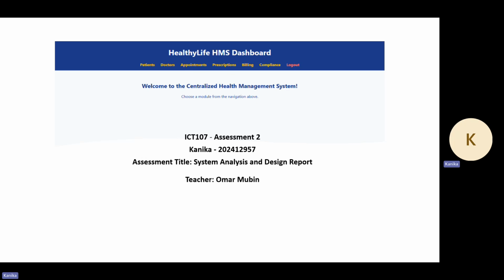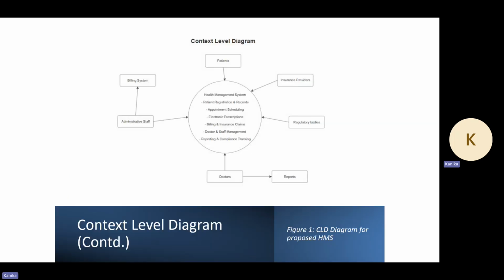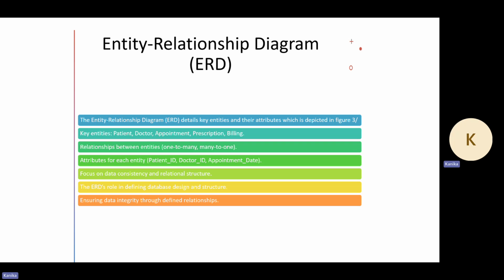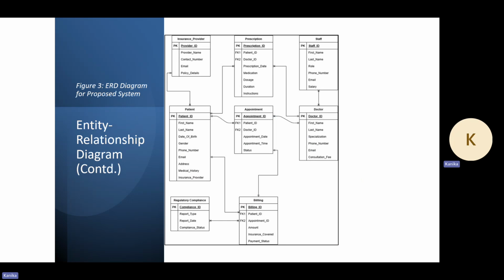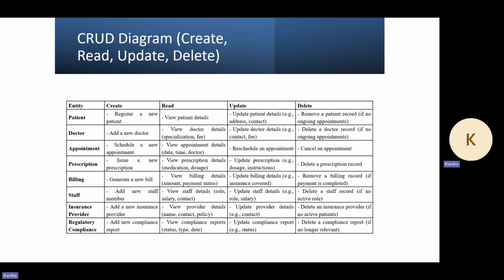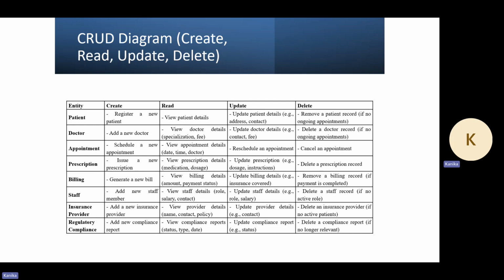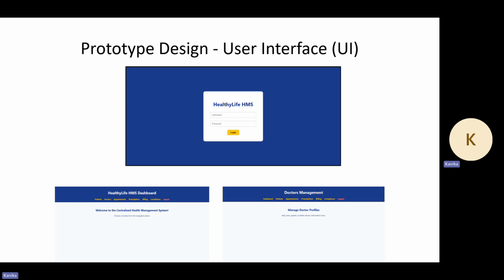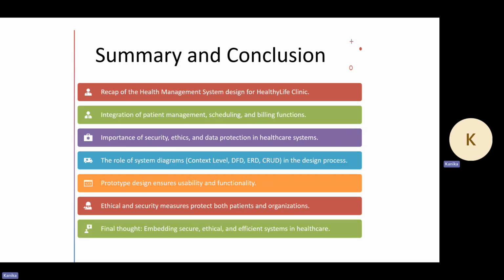System Analysis and Design